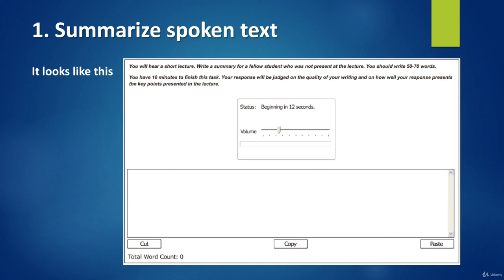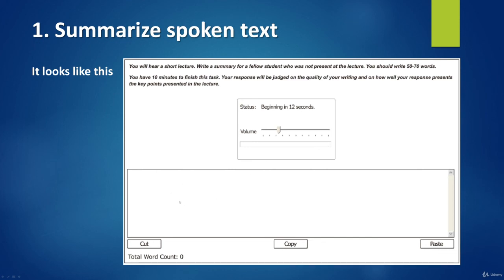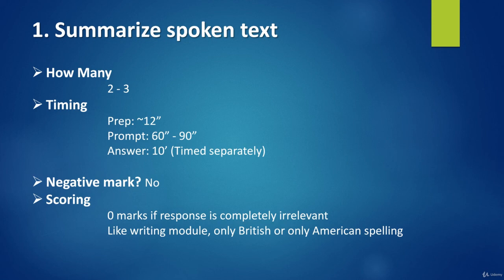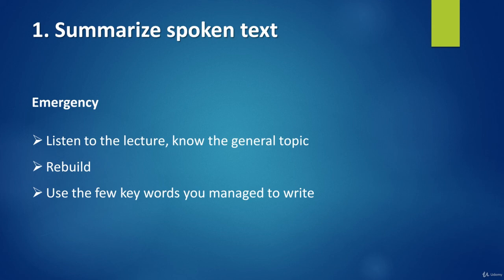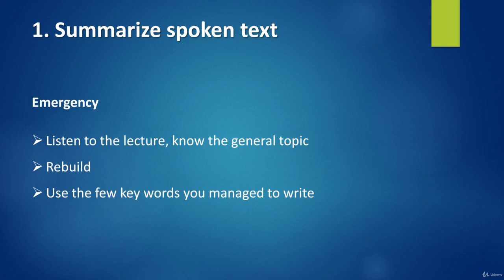Summarize Spoken Text | PTE | Full Course